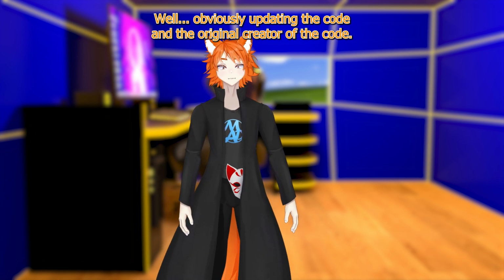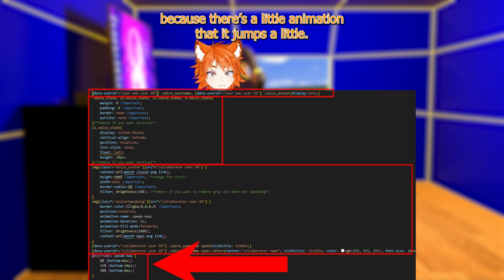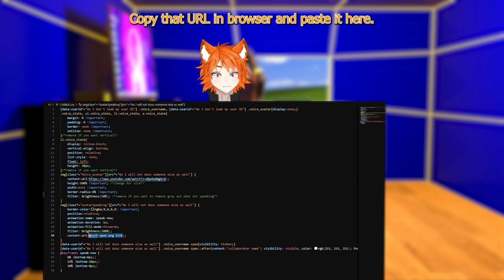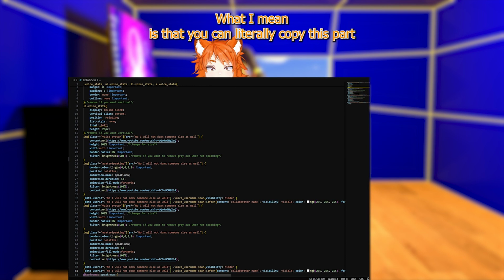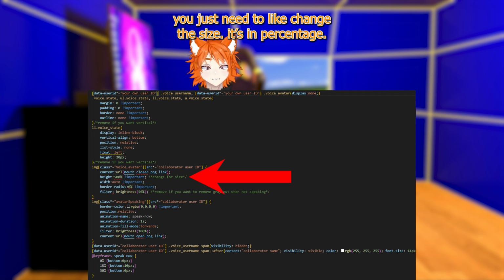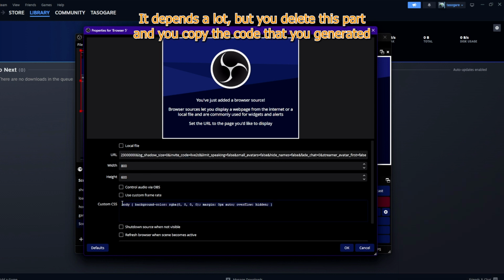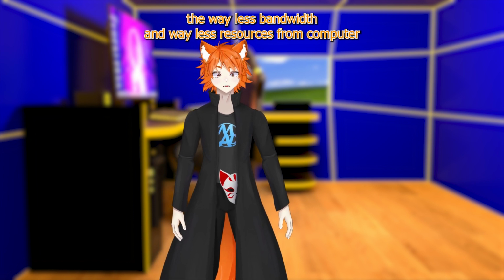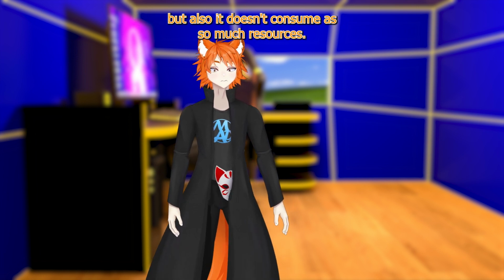So I made a new way for Vtubers to collab with GIFs and PNGs (kind of)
Link to a Gif works as well
and here is the code block:
[data-userid^="your own user id"] .voice_username, [data-userid^="your own user id"] .voice_avatar{display:none;}
.voice_state, ul.voice_state, li.voice_state, a.voice_state{
    margin: 0 !important;
    padding: 0 !important;
    border: none !important;
    outline: none !important;
}/*remove if you want vertical*/
li.voice_state{
    display: inline-block;
    vertical-align: bottom;
    position: relative;
    list-style: none;
    float: left;
    height: 20px;
img[class^="Voice_avatar"][src*="collaborator user id"] {
    content:url(Mouth closed png link);
    height:100% !important; /*change for size*/
    width:auto !important;
    border-radius:0% !important;
    filter: brightness(50%); /*remove if you want to remove gray out when not speaking*/
img[class*="avatarSpeaking"][src*="collaborator user id"] {
    border-color:rgba(0,0,0,0) !important;
    position:relative;
    animation-name: speak-now;
    animation-duration: 1s;
    animation-fill-mode:forwards;
    filter: brightness(100%);
    content:url(Mouth open png link);
[data-userid^="collaborator user id"] .voice_username span{visibility: hidden;}
[data-userid^="collaborator user id"] .voice_username span::after{content:"collaborator name"; visibility: visible; color: rgb(255, 255, 255); font-size: 14px; background-color: rgba(30, 33, 36, 0.95); padding: 5px 5px 5px 5px; float:left;}/*delete if you want no name*/
@keyframes speak-now {
    0% {bottom:0px;}
    15% {bottom:10px;}
    30% {bottom:0px;}
so here it is, if you needed a more customization with this code, you can just comment.